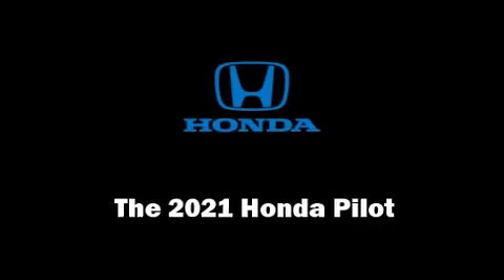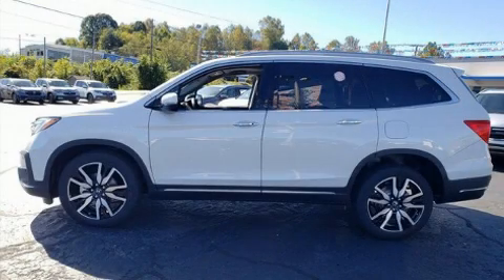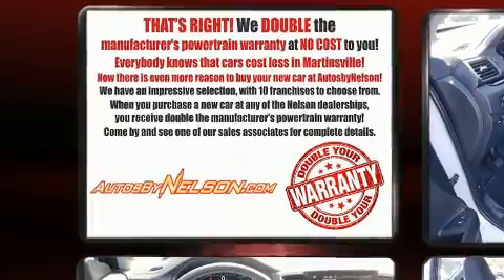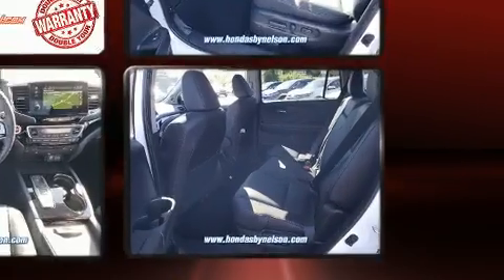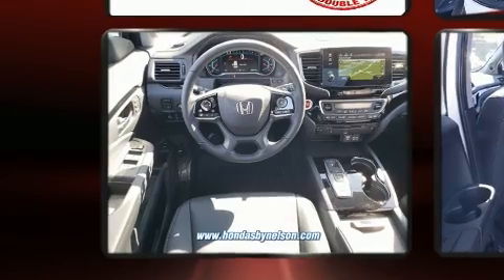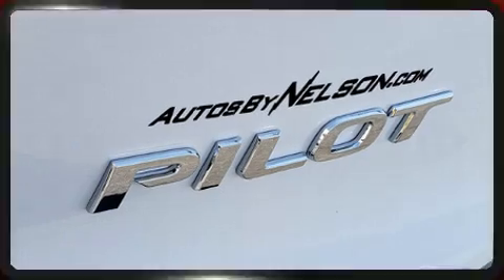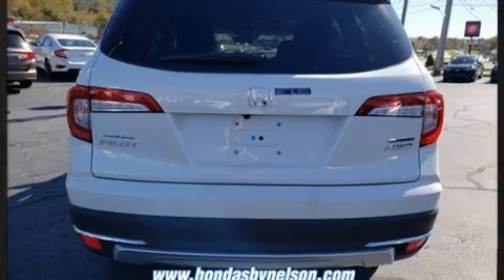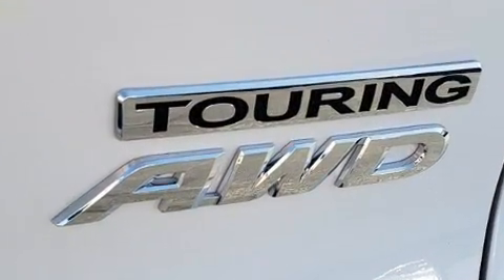2021 Honda Pilot Touring 8 Passenger AWD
Nelson Honda
2500 Greensboro Road

Take command of the road in the 2021 Honda Pilot. Under the hood you'll find a 6 cylinder engine with more than 270 horsepower, and for added security, dynamic Stability Control supplements the drivetrain. Top features include front fog lights, front and rear reading lights, 1-touch window functionality, power front seats, a power rear cargo door, skid plates, an overhead console, and cruise control. Features such as automatic climate control and leather upholstery prove that economical transportation does not need to be sparsely equipped. Back seat passengers will appreciate the rear audio controls, allowing them to make easy adjustments to the stereo system. Rear passengers enjoy the seat heating functionality, keeping them warm during the winter months. Third row seats expand the maximum passenger capacity to 8. For drivers who enjoy the natural environment, a power moon roof allows an infusion of fresh air. Audio features include an AM/FM radio, steering wheel mounted audio controls, and 10 speakers, providing excellent sound throughout the cabin. Rear LCD monitors provide entertainment that your passengers will appreciate no matter how far the drive. Passengers are protected by various safety and security features, including: dual front impact airbags with occupant sensing airbag, front side impact airbags, traction control, a panic alarm, an emergency communication system, and 4 wheel disc brakes with ABS. Brake assist technology provides extra pressure when applying the brakes. We pride ourselves in consistently exceeding our customer's expectations. Stop by our dealership or give us a call for more information.